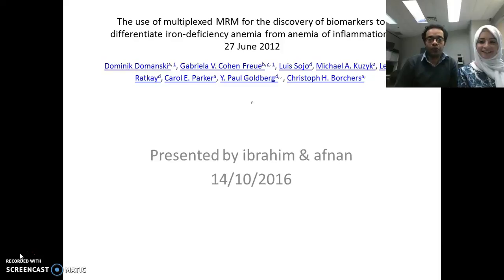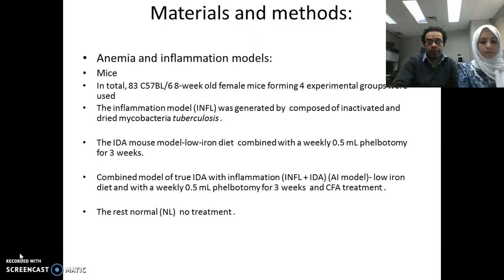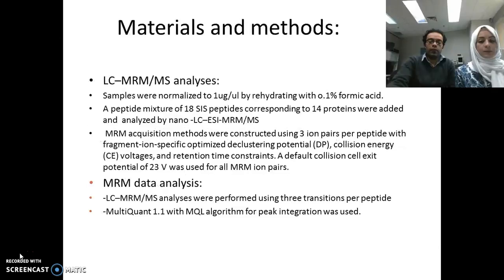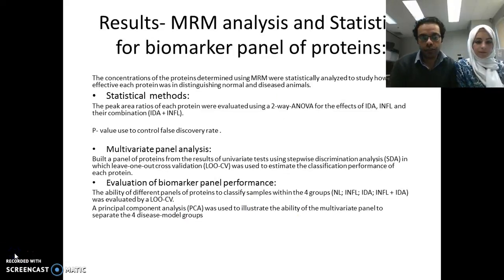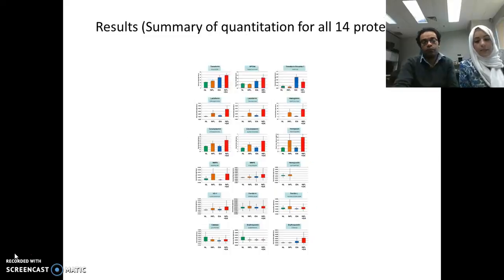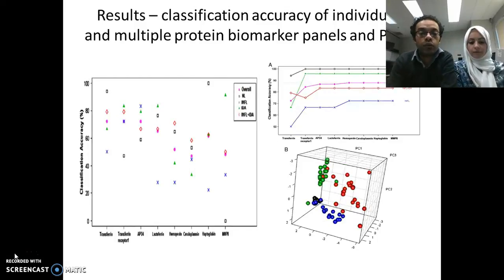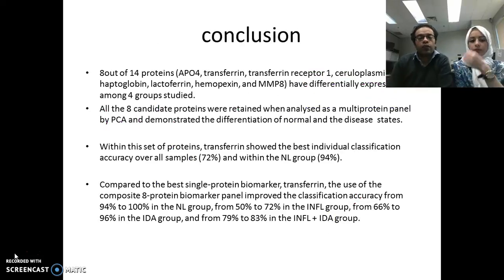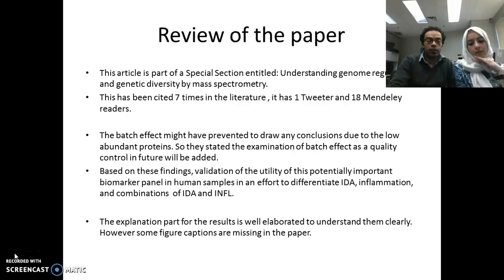CBMS 833 MRM presentation IB+AF